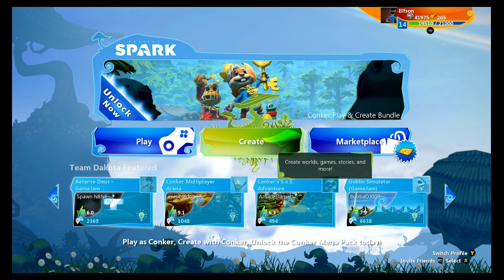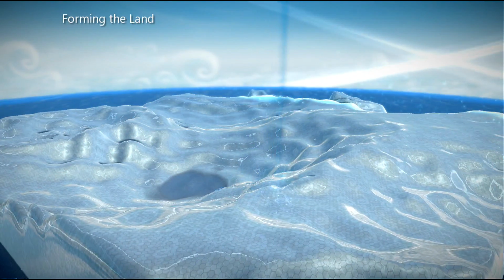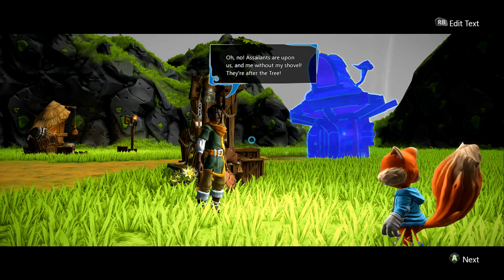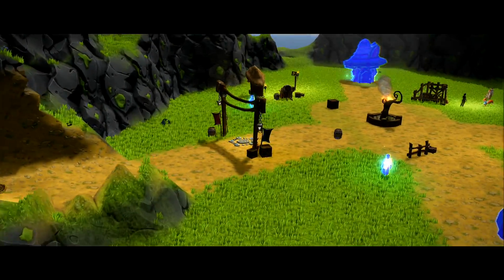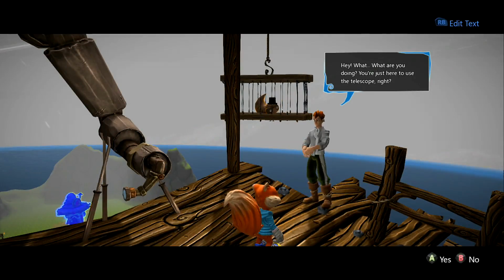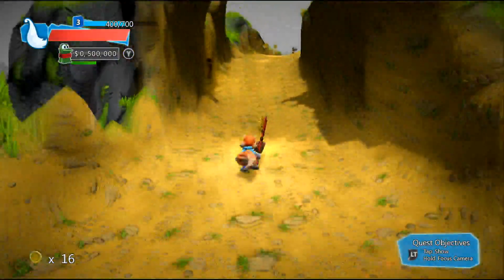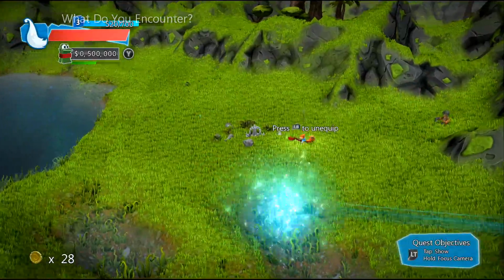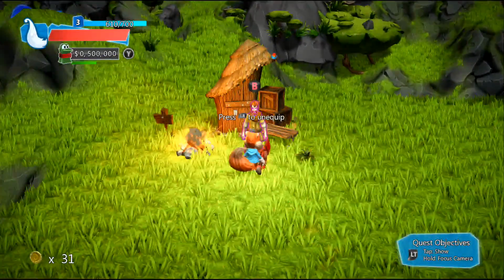Conker Champion Crossroads Game (Part 1/2)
I decided to take a quick run through the "create your own adventure!" portion of Project Spark while showing some of the moves Conker's got! Eh